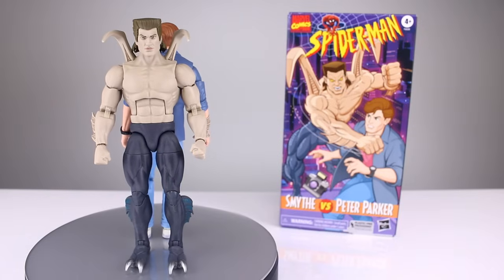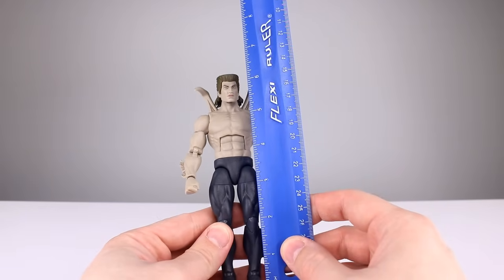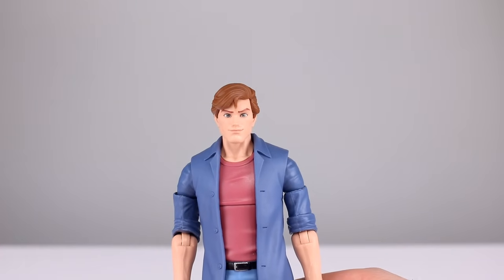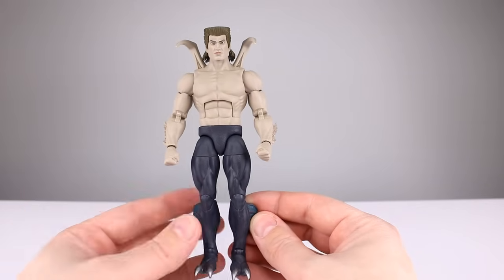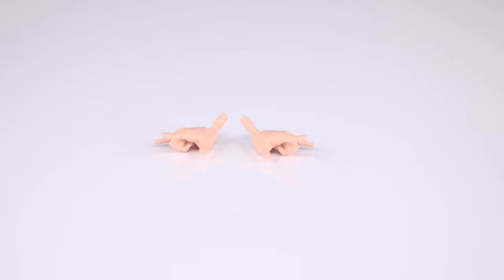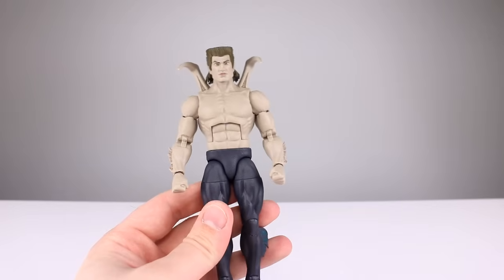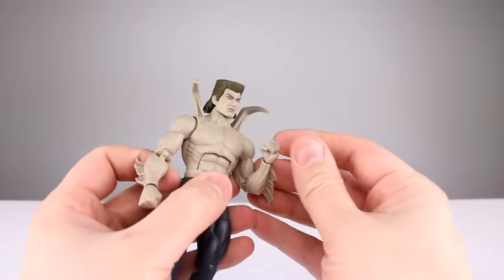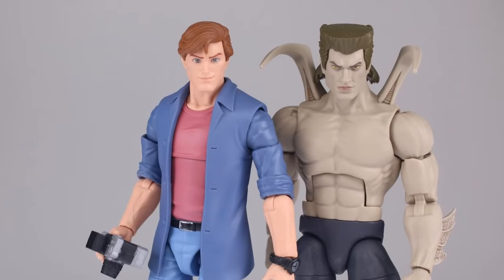Marvel Legends PETER PARKER & SMYTHE Spider-Man Animated Series Action Figure 2 Pack Review